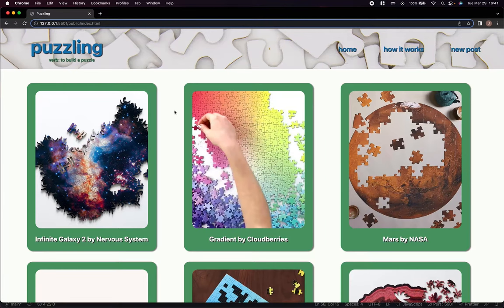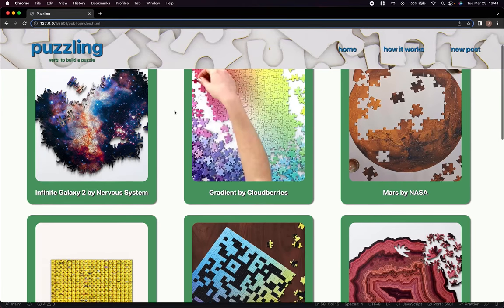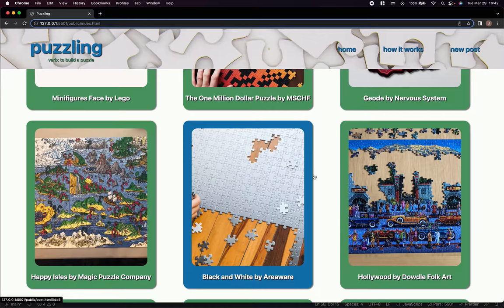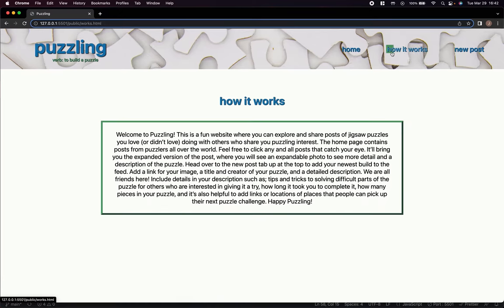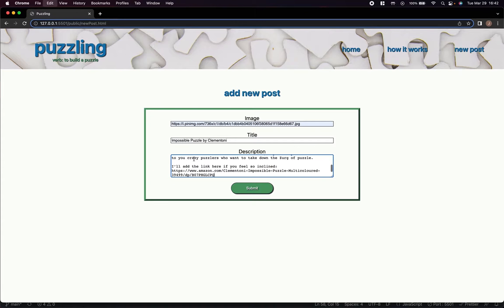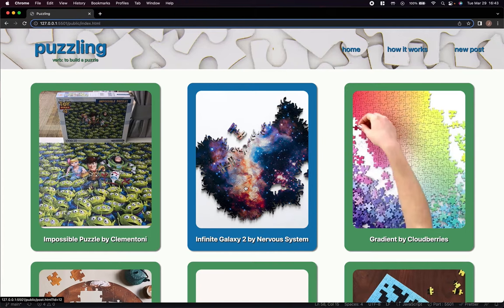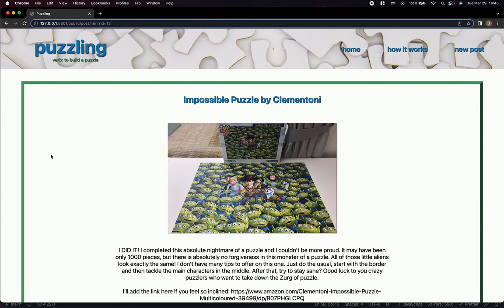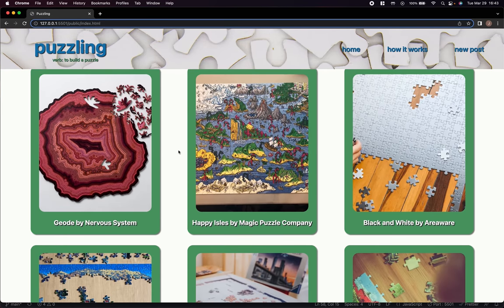Devmountain Capstone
This is my foundation capstone project for the Devmountain bootcamp.

Welcome to Puzzling! This is a fun website where you can explore and share posts of jigsaw puzzles you love (or didn’t love) doing with others who share you puzzling interest. The home page contains posts from puzzlers all over the world. Feel free to click any and all posts that catch your eye. It’ll bring you the expanded version of the post, where you will see an expandable photo to see more detail and a description of the puzzle. Head over to the new post tab up at the top to add your newest build to the feed. Add a link for your image, a title and creator of your puzzle, and a detailed description. We are all friends here! Include details in your description such as; tips and tricks to solving difficult parts of the puzzle for others who are interested in giving it a try, how long it took you to complete it, how many pieces in your puzzle, and it’s also helpful to add links or locations of places that people can pick up their next puzzle challenge. Happy Puzzling!